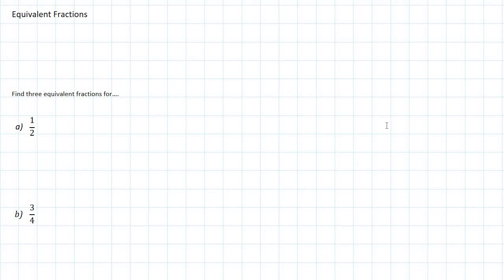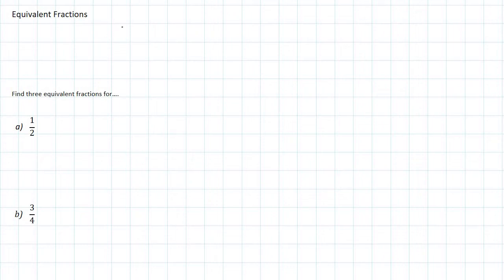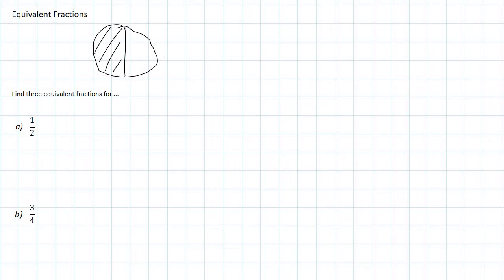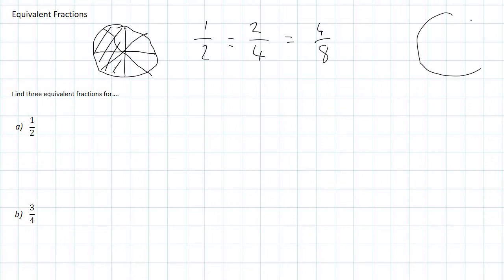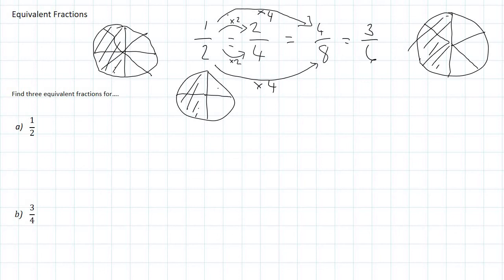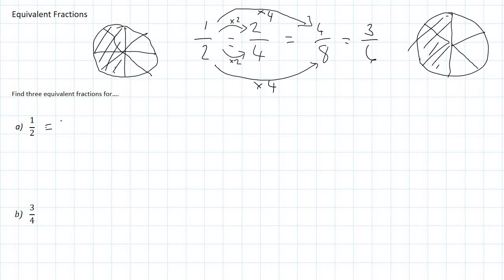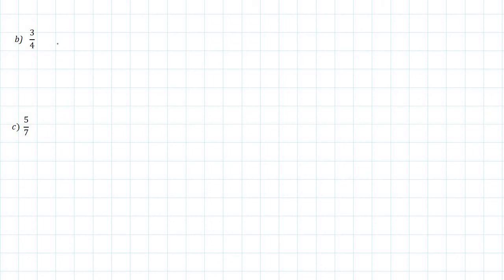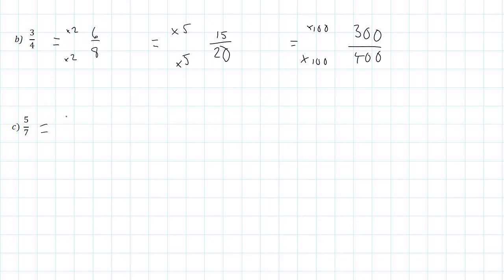Fractions 1 Equivalent Fractions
We explain what equivalent fractions are and how to write lots of equivalent fractions for any given fraction.